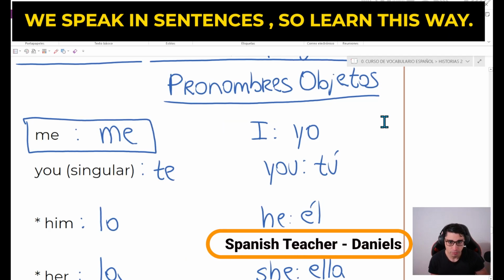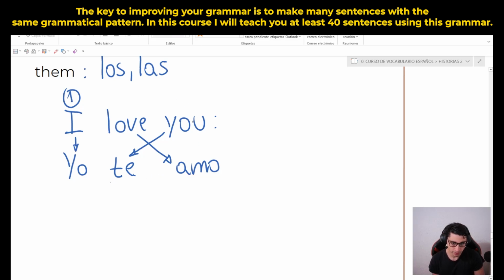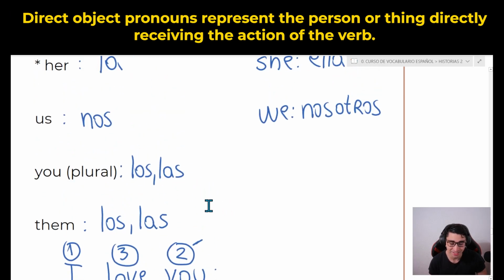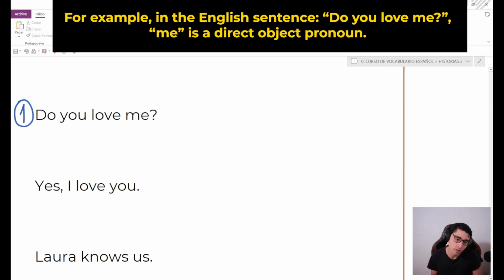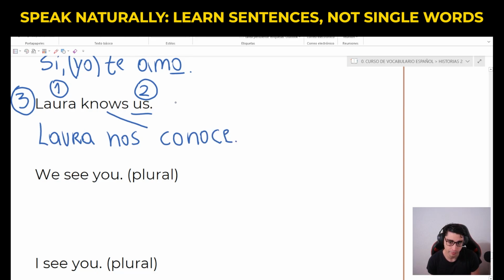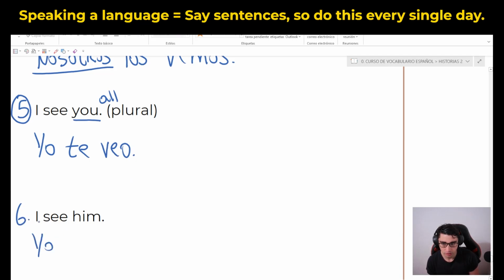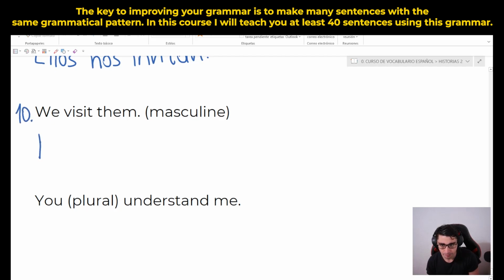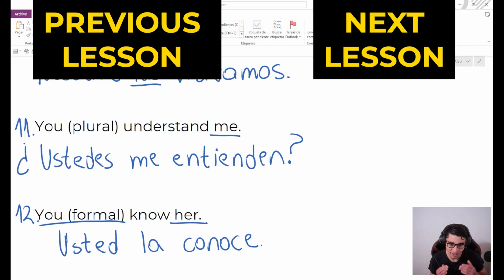Master Spanish Object Pronouns in Just 40 Sentences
Still confused about Spanish object pronouns? In this practical lesson, you'll master them with just 40 powerful example sentences — no boring grammar lectures! 🔥

✅ Real-life, useful sentences
✅ Clear, concise explanations
✅ Perfect for beginners and review students

This is the exact method I use with my 1-on-1 students, and it works every single time. You'll hear, understand, and use object pronouns naturally — without memorizing grammar charts.

💬 Ready to master Spanish object pronouns once and for all?
Hit play and let's do it together!

🧪 Trial class — $24 USD
Try one class and see real progress.

💳 All classes are paid every 2 weeks — after your first class of that 2-week period.

🎯 Flexible Classes — $28 USD/lesson
1–4 classes per week. Study exactly what you want. You choose the schedule.

📘 Intensive Courses — $28 USD/lesson
Ideal if you want a clear goal and master it in a set time.
Paid every 2 weeks after your first class of that period.

📗 Basic Grammar Foundations — 10 weeks / 20 classes — $560 USD
Includes: articles, adjectives, possessives, demonstratives, gender, structure, present tense, essential vocab.

🔵 SER & ESTAR Mastery — 6 weeks / 12 classes — $336 USD

🟡 Object Pronouns Intensive — 4 weeks / 8 classes — $224 USD

🟣 Reflexive Verbs Intensive — 4 weeks / 8 classes — $224 USD

🔴 Indefinido vs Imperfecto — 8 weeks / 16 classes — $448 USD

📱 WhatsApp (students only): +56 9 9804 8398